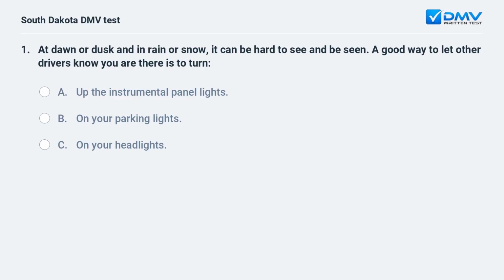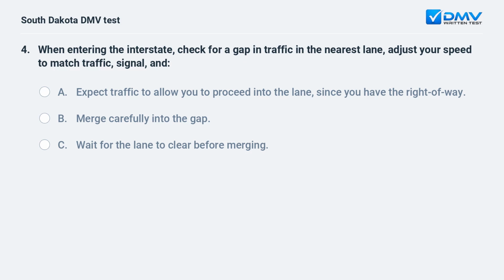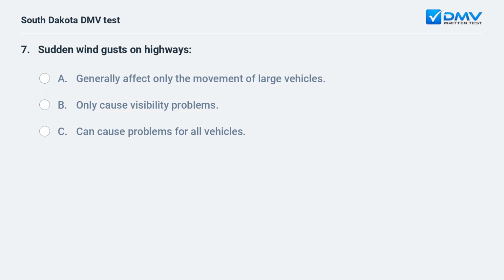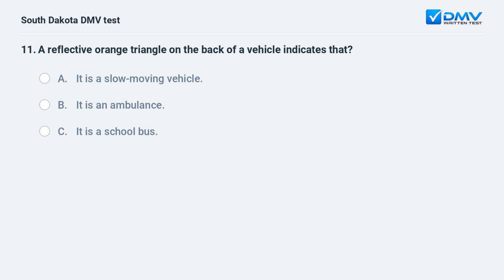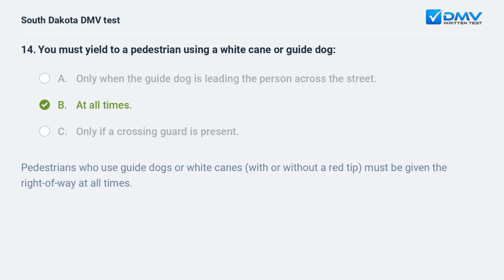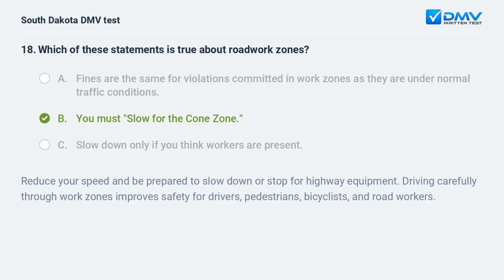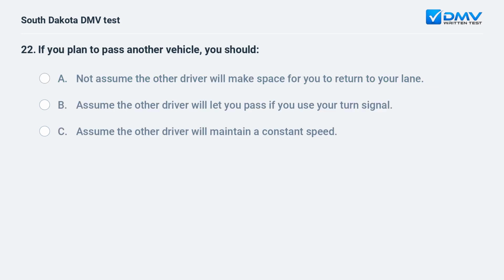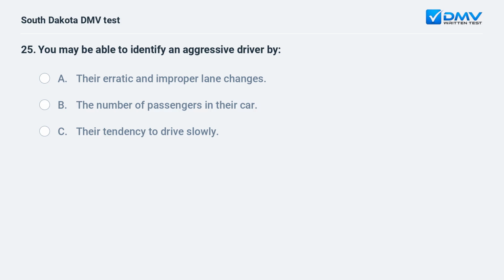2024 South Dakota DMV Written Test #7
Ace your 2024 South Dakota DMV Written Test On your First Try. 100% Free. 99% Success Rate. Practice Now! Real Drivers Test Questions & Answers from your local DMV.

Introduction: 00:00
Question 1:  00:06
Question 2:  00:48
Question 3:  01:31
Question 4:  02:06
Question 5:  02:53
Question 6:  03:33
Question 7:  04:21
Question 8:  05:00
Question 9:  05:25
Question 10:  06:08
Question 11:  06:41
Question 12:  06:57
Question 13:  07:37
Question 14:  08:19
Question 15:  08:52
Question 16:  09:08
Question 17:  09:40
Question 18:  10:34
Question 19:  11:16
Question 20:  11:51
Question 21:  12:29
Question 22:  13:15
Question 23:  13:54
Question 24:  14:30
Question 25:  15:14